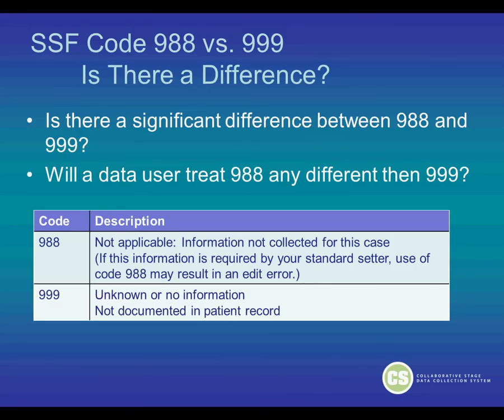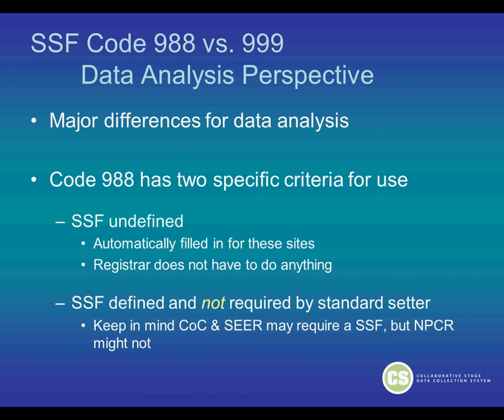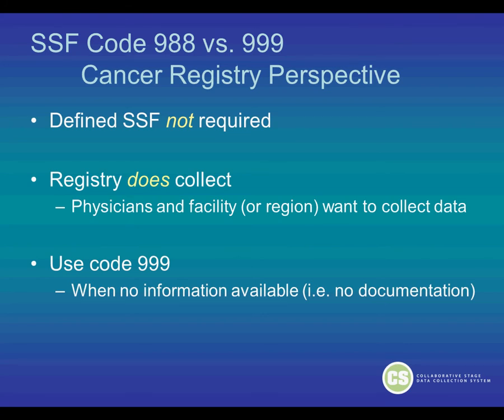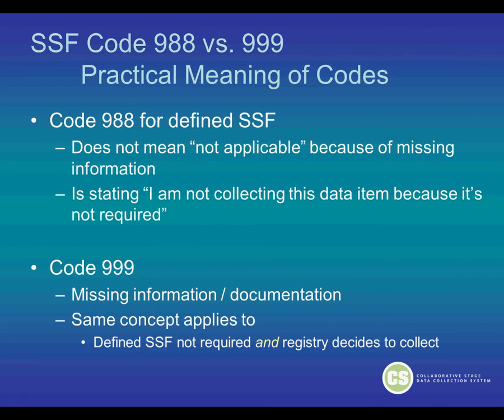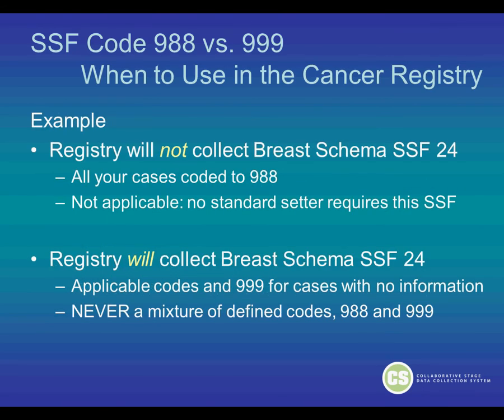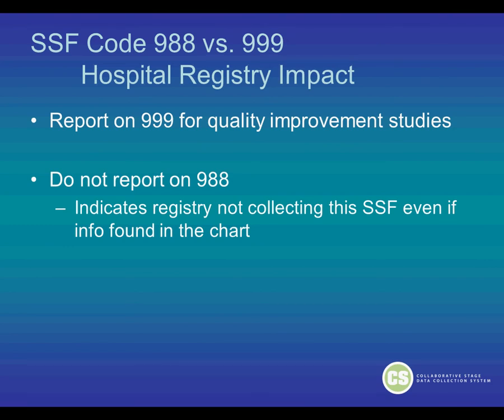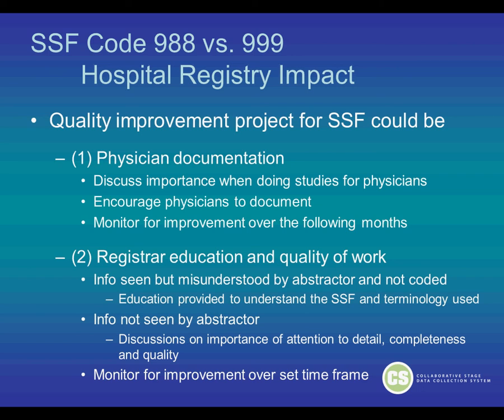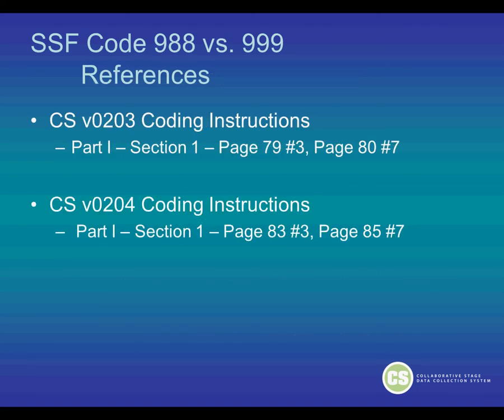988 vs 999 and the Proper Usage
AJCC's Donna Gress explains the different purposes of the 988 and 999 codes in the Collaborative Stage Data Collection System.

This presentation was supported by the Cooperative Agreement Number 5U58DP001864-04 from The Centers for Disease Control and Prevention.  Its contents are solely the responsibility of the authors and do not necessarily represent the official views of The Centers for Disease Control and Prevention.